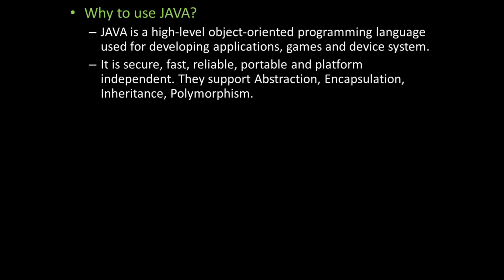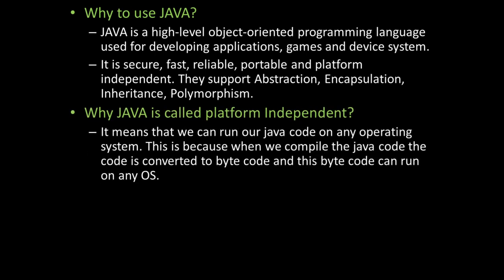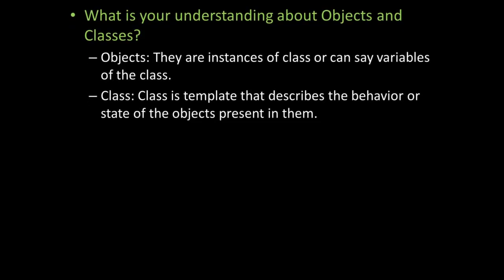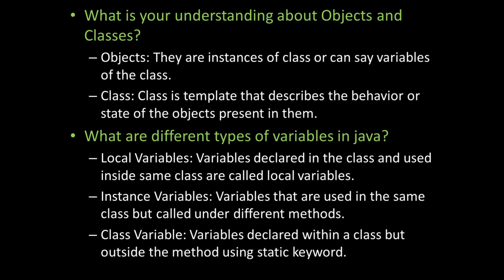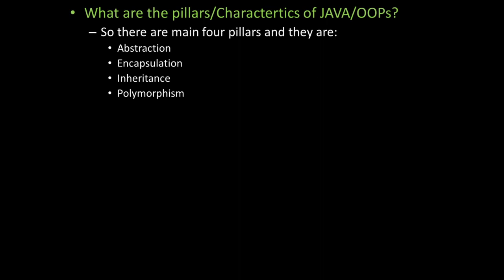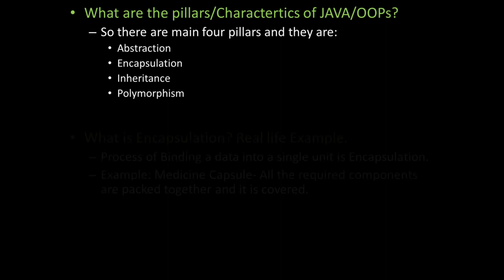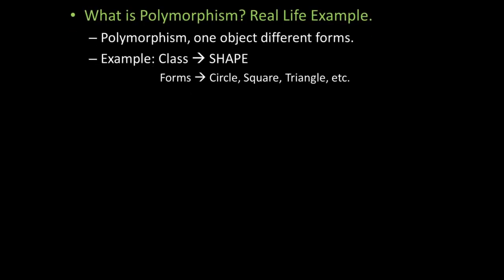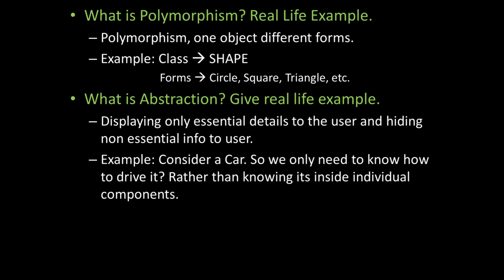PART 1 - MOSTLY ASKED JAVA QUESTIONS AND ANSWERS IN INTERVIEWS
Java
Java related questions
Mostly asked java questions
What is use of java ?
What are characteristics of OOPs?
Encapsulation
Inheritance
Polymorphism
Abstraction
Different variables in java
Platform independent